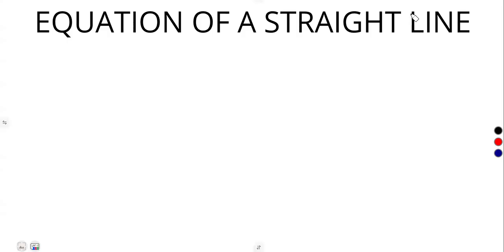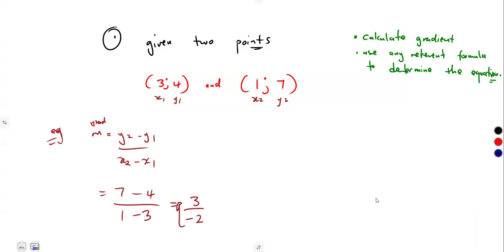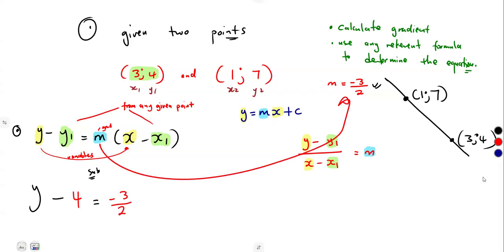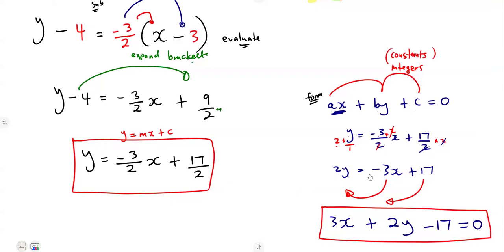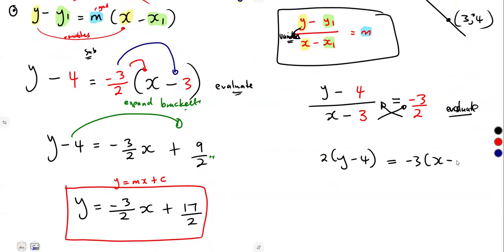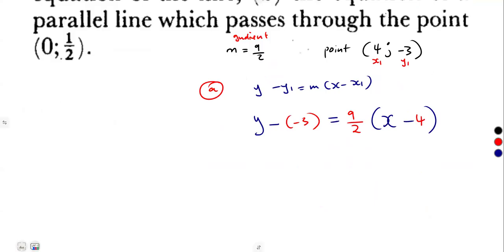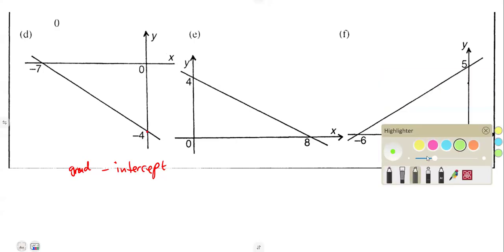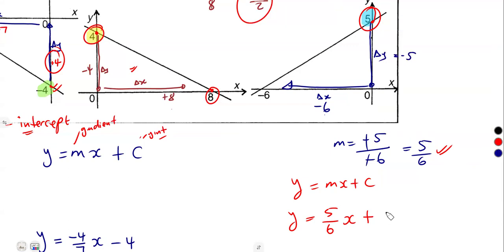Straight Line Graphs - Equation of a Straight Line - O Level Mathematics